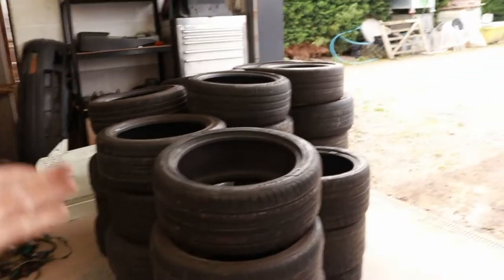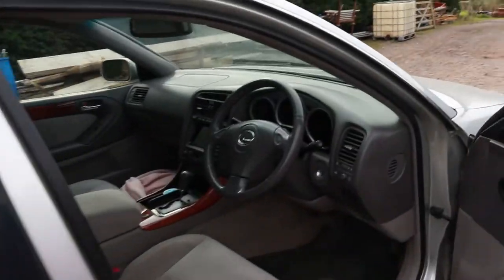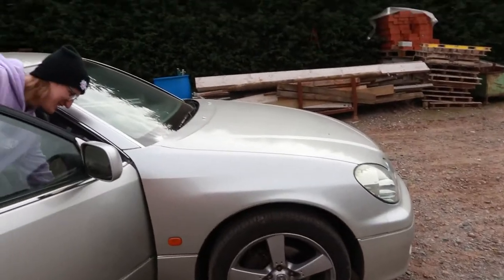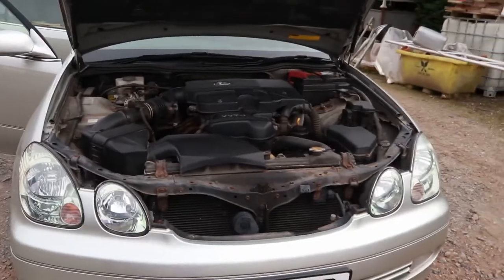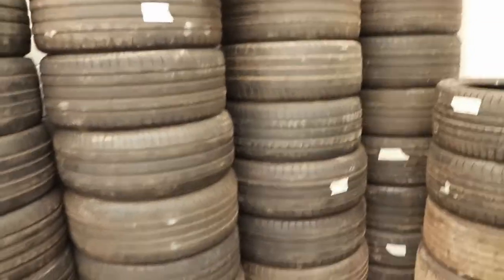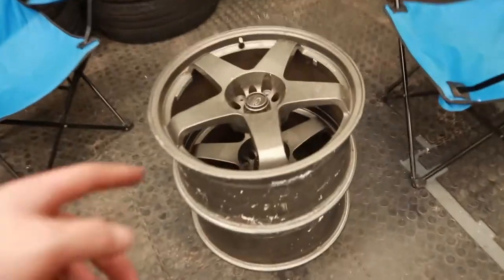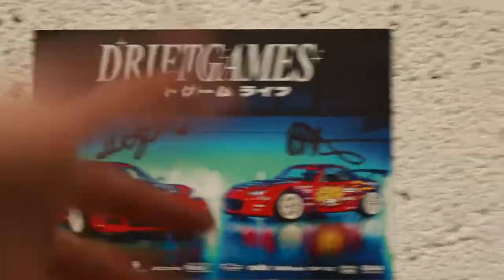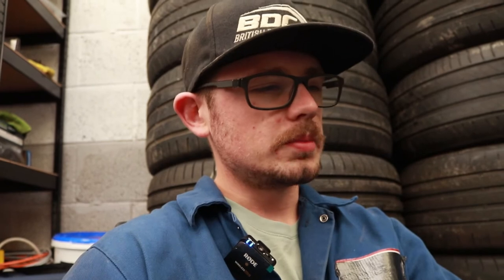Time For a Barge, Plus A Huge Tire Delivery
Hi all welcome to today's video, Abit of a random one but hey this was my Sunday. Quickly got to show you guys craigs new car and abit more of the unit with some of the changes and sorting some stuff out. Like all the tires I’ve now got.

Hope today's video was a good watch, Thanks for checking it out.